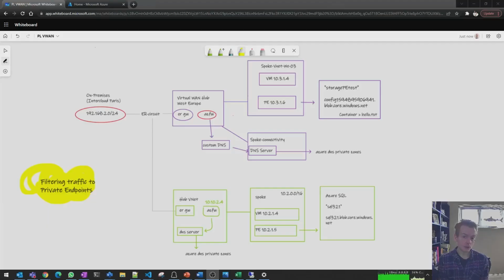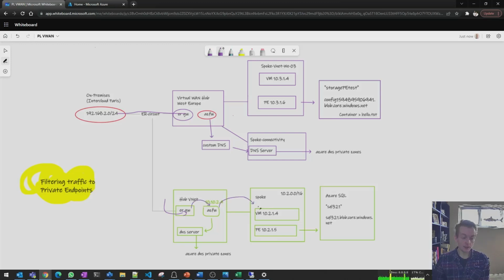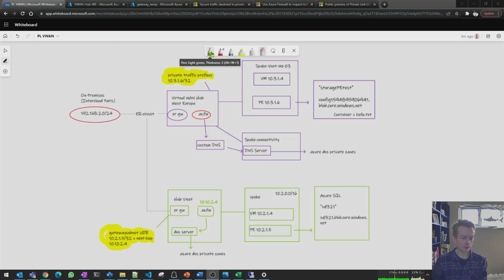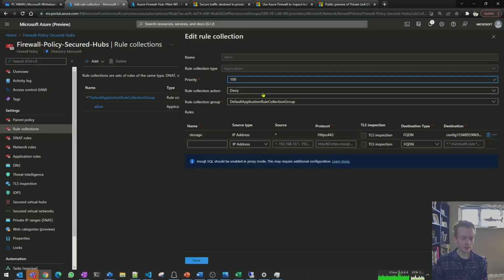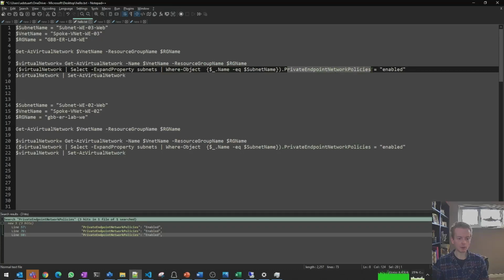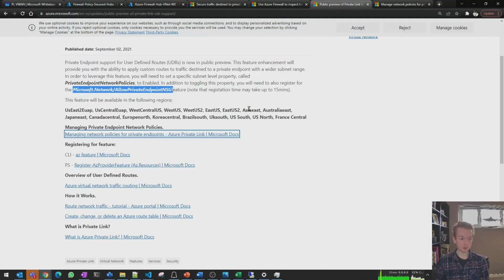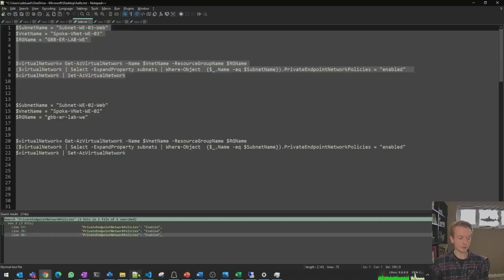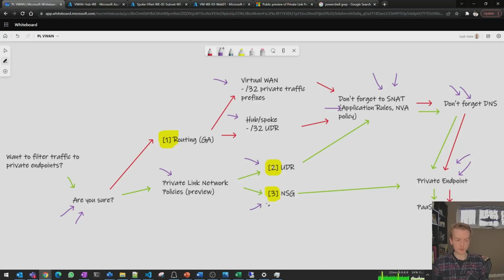Network inspection options for Azure Private Endpoints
** August 2022 update - Private Link support for UDR and NSG is now GA. Please see the links below and consider this whilst watching the video. Note, that you can also now enable the required toggle in the portal at the subnet level, again, links below **

Learn all about network filtering / security / inspection in respect to Azure Private Endpoints. Including /32 UDR considerations, Virtual WAN Private traffic prefixes and a summary of the ongoing public preview features for Private Link network policies (UDR and NSG).

Use Azure Firewall to inspect traffic destined to a private endpoint

Chapters:

00:00 Introduction
06:59 Option 1 -  /32 routing override
12:06 Option 2 - Private Link Network Policies - UDR support for Private Endpoints
18:39 Option 3 - Private Link Network Policies - NSG support for Private Endpoints
23:23 Summary